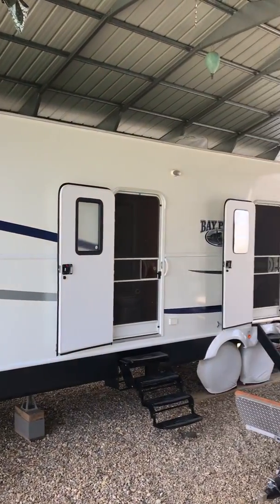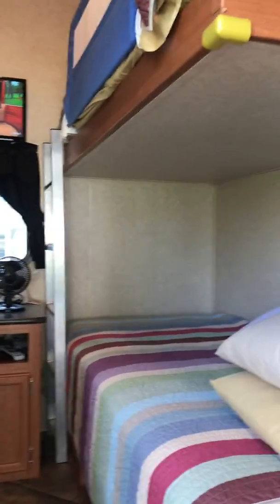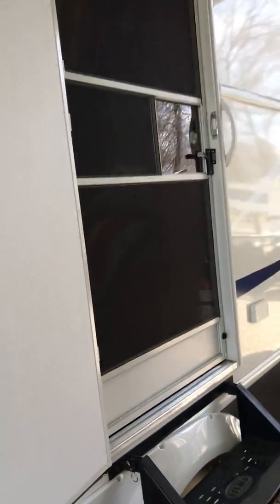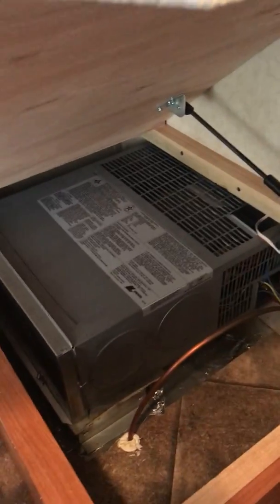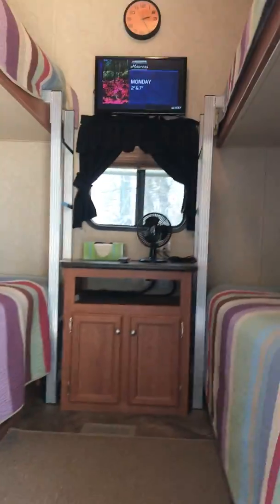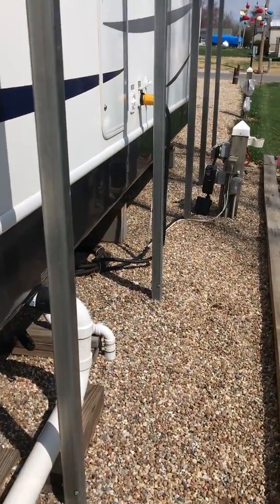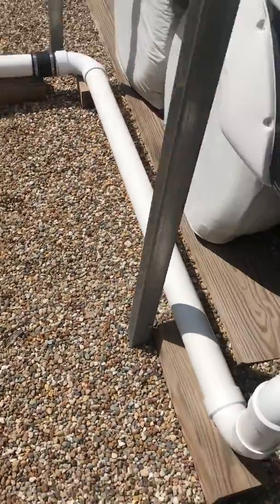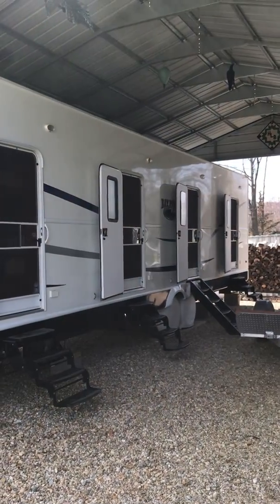2014 Recreation By Design BAY POINT CUSTOM COMMERCIAL BU...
2014 Recreation By Design BAY POINT  CUSTOM COMMERCIAL BUNKHOUSE SLEEPS 12 in Highland, IL for sale on RVTrader.com: /listing/2014-Recreation-By-Design-BAY-POINT--CUSTOM-COMMERCIAL-BUNKHOUSE-SLEEPS-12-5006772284